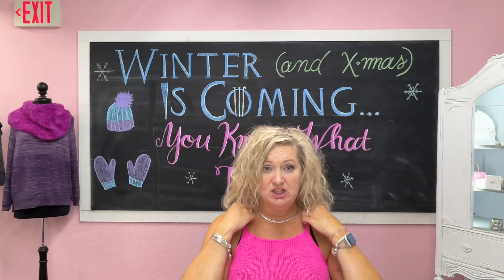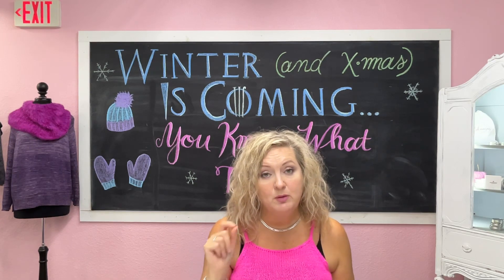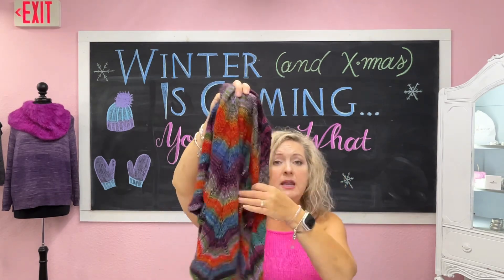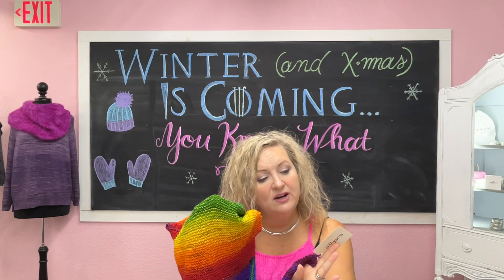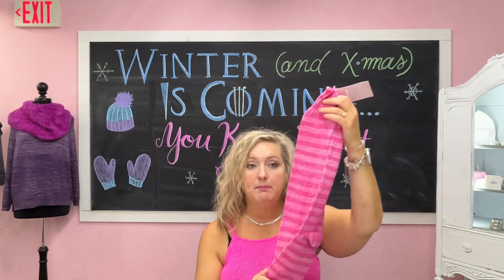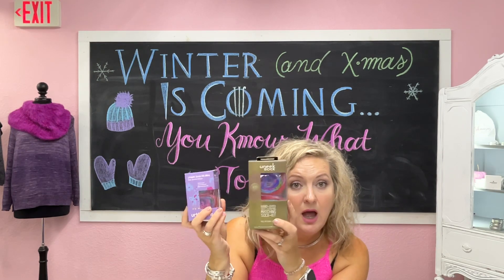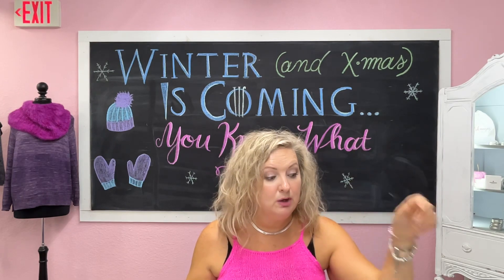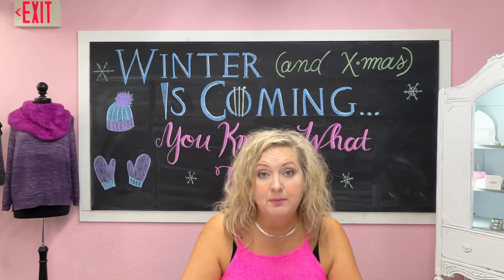Wool on Wednesday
11/8/23 Wool on Wednesday! Yall! We got something new to show you! Won’t you join us?